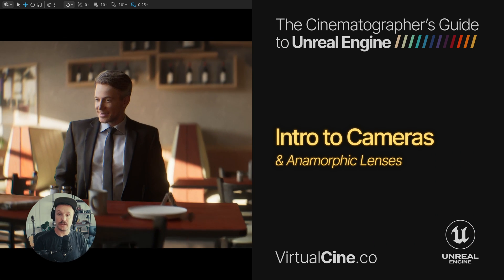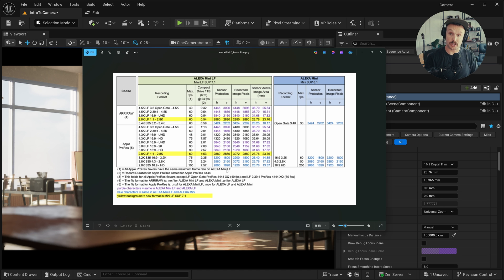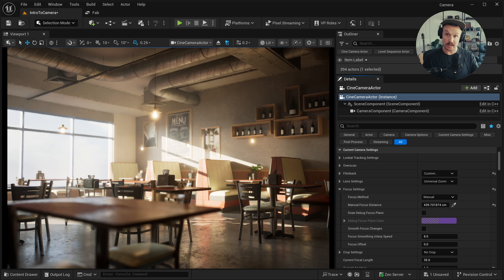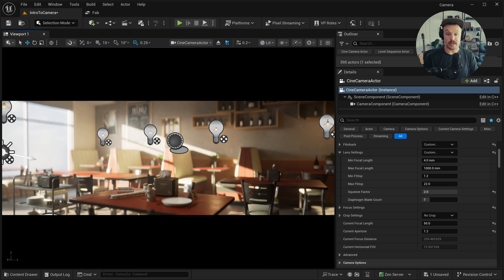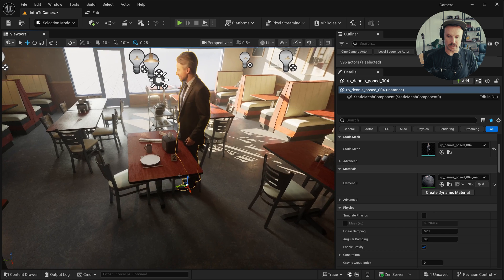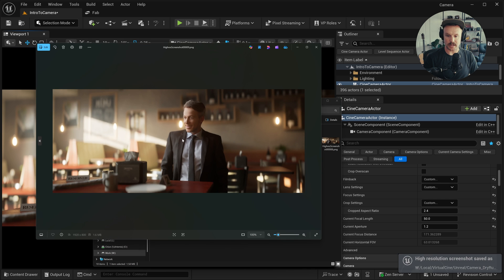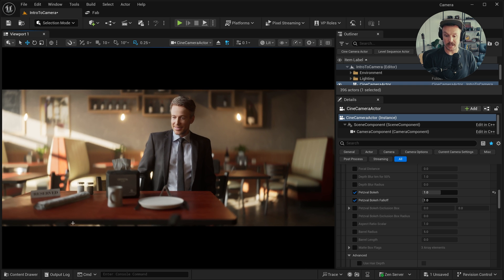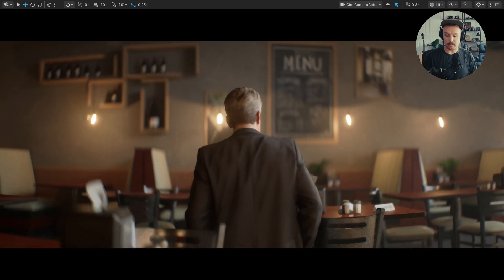Cameras & Anamorphic Lenses in Unreal Engine (for Cinematographers)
🔗 Links

💻 Console Commands
HighResShot 1920x800
r.LensDistortion.Panini D 1
r.LensDistortion.Panini S -1
r.LensDistortion.Panini.ScreenFit 2.5

00:00 Intro
00:11 Adding a Camera
00:37 Remove Camera Preview Window
01:11 Filmback & Sensor Size
02:23 Lens Settings
02:49 Focus Settings
03:09 AutoFocus
04:00 Anamorphic Settings
04:53 Letterbox Overlay
05:36 Crop Settings
05:54 Adding a Stand-In
06:33 Parenting the Focus Actor
07:20 Taking Screenshots
08:05 Extra Anamorphic Characteristics
08:21 Petzval Bokeh
09:03 Lens Distortion
10:42 Chromatic Aberration

🎥 Intro to Cameras in Unreal Engine
In this tutorial, I’ll walk you through the fundamentals of using cameras in Unreal Engine—designed specifically for cinematographers and filmmakers. We’ll cover a basic camera setup that includes filmback/sensor sizes, anamorphic lens simulation, and barrel distortion.

Whether you're new to virtual production or looking to translate your real-world cinematography knowledge into Unreal, this video lays the groundwork for building cinematic shots in-engine.